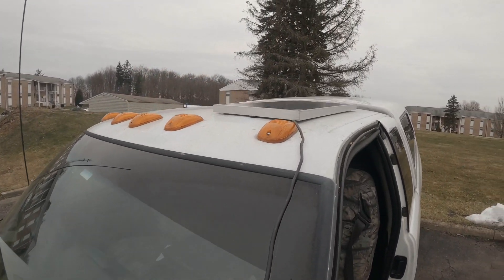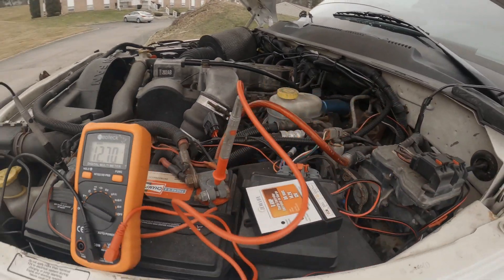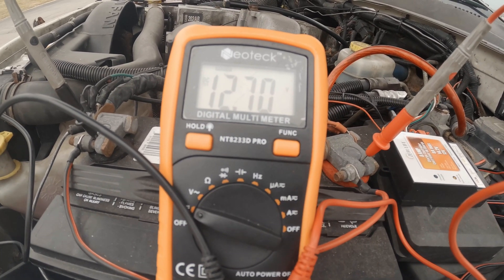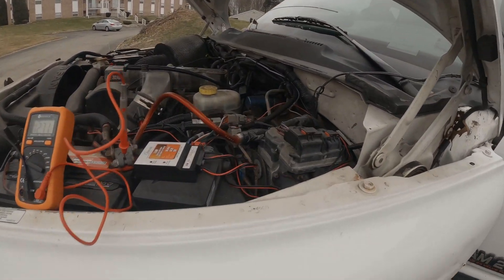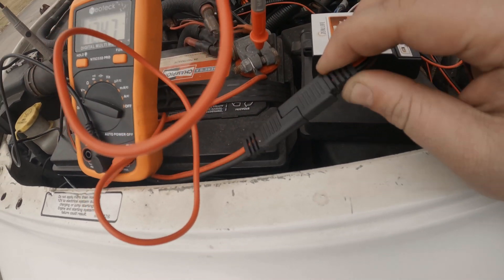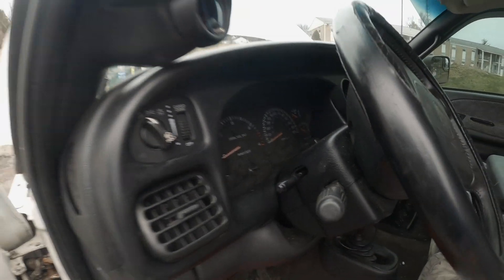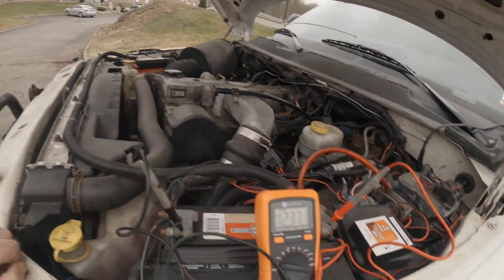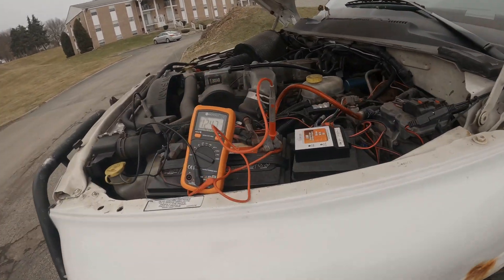SOLAR POWERED BATTERY MAINTAINER FOR DIESEL TRUCKS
Explaining my long term solar battery maintainer. I use a Newpowa 30 Watt solar panel and ZEALLIFE charge controller.